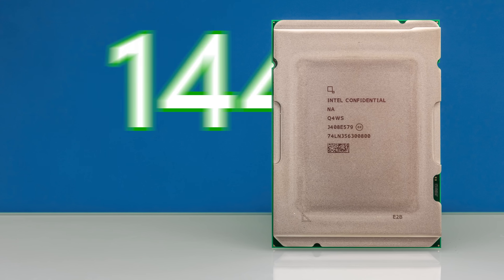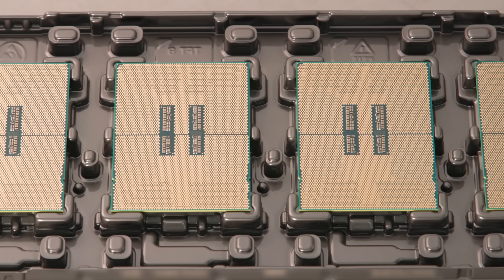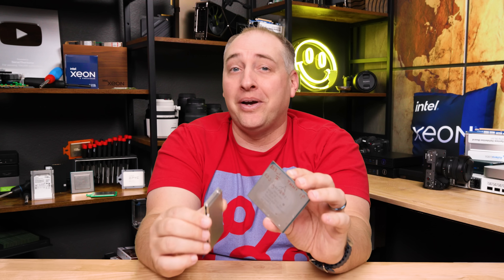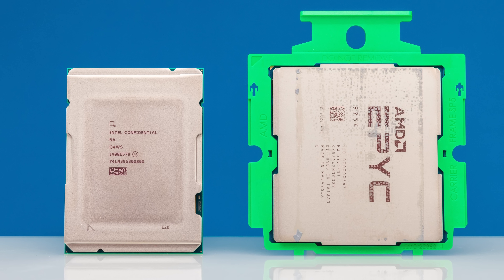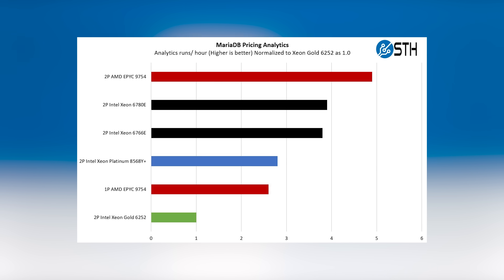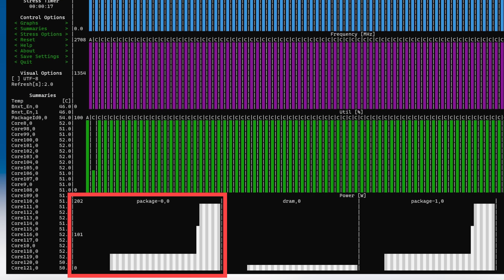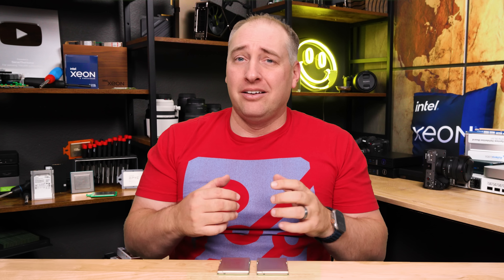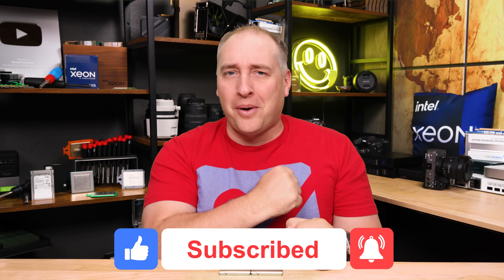MOST Server cores EVER Intel Xeon 6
Intel's newest parts offer up to 144 cores per socket with only a 250W TDP. The new Intel Xeon 6 parts, codenamed "Sierra Forest" are a huge step forward.

Become a STH YT Member and Support Us

Other STH Content Mentioned in this Video

Timestamps
00:00 Introduction
02:27 About the Intel Xeon 6 6700E Sierra Forest
09:37 Performance and Power Consumption
14:03 Key Lessons Learned